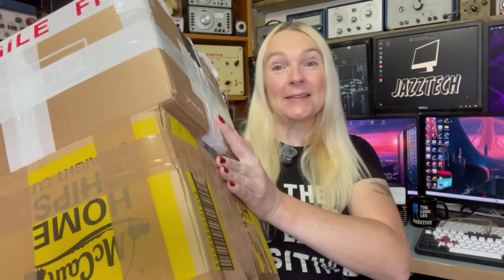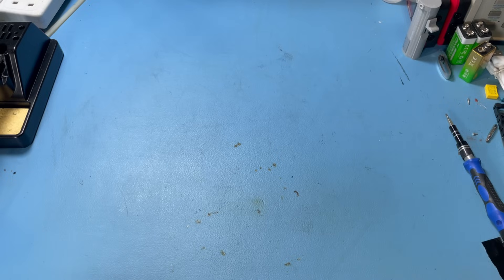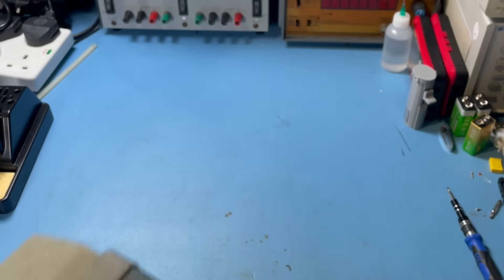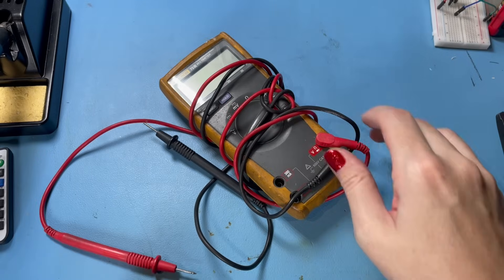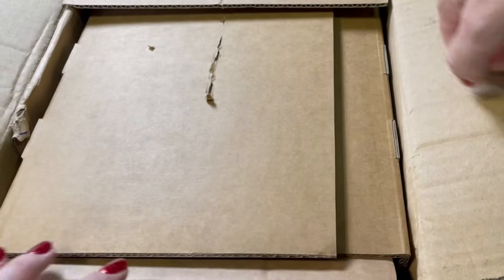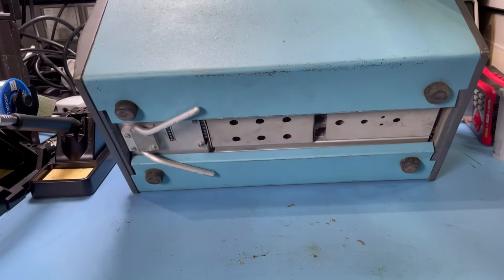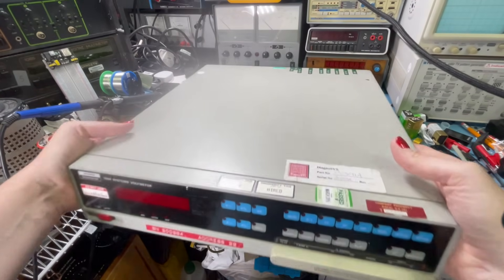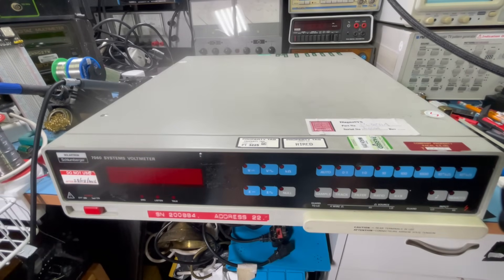Mailbag Time! Searching For Cheap Test Equipment On eBay - Did I Get A Bargain Or Junk?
I've been searching through eBay again, trying to find elusive test gear bargains.  Bargain test equipment is getting harder to find but I found a few.  Will these be more trouble than they're worth?  There's going to be a whole lot of repairs to do on this lot!

Plus a Signal Generator sent in by viewer Mike - Thank you for sending this in for me to look at!